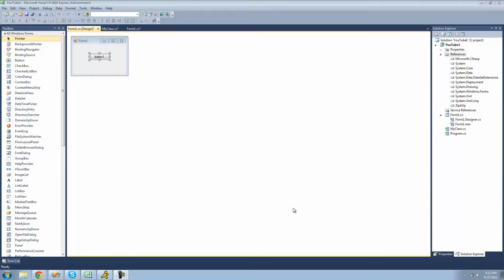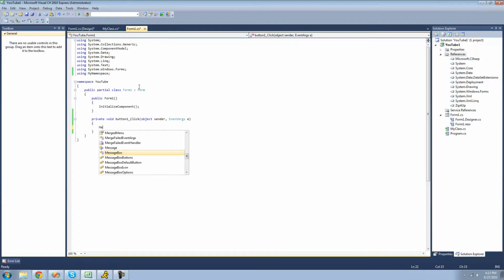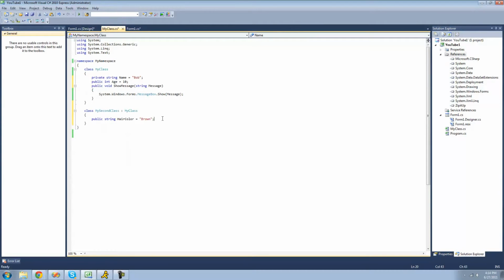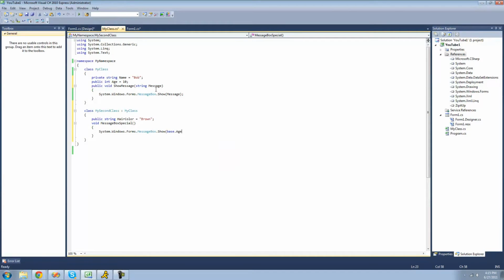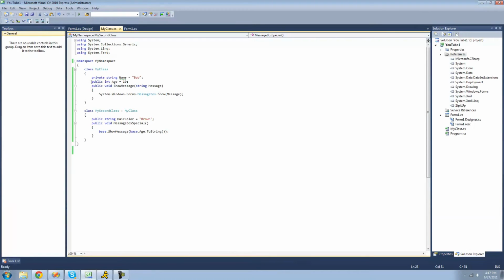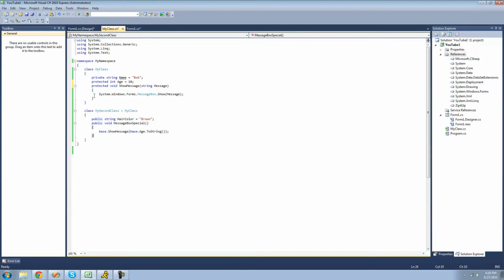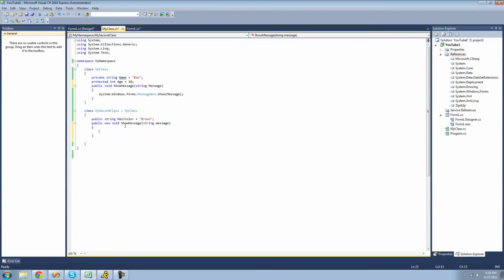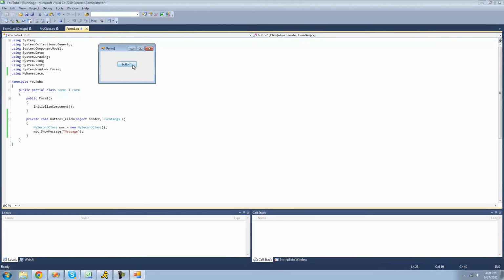#25 Inheritance and Overriding in C#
Inheritance and Overriding in C#